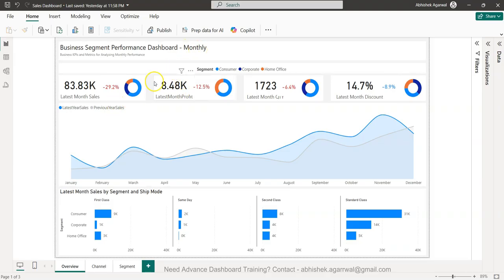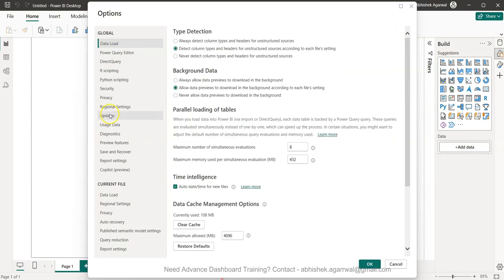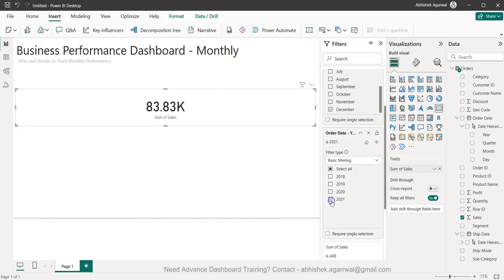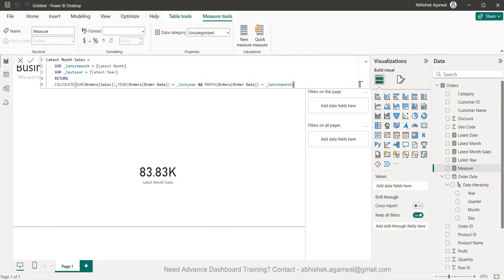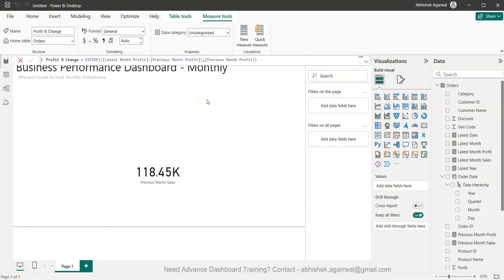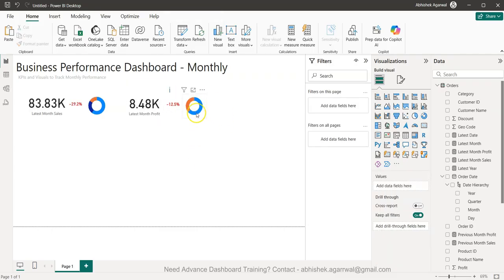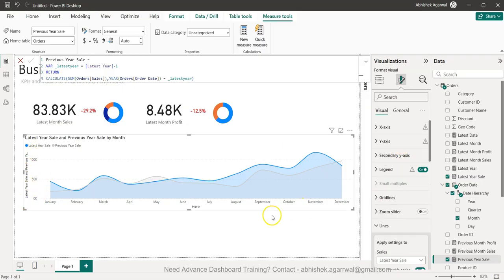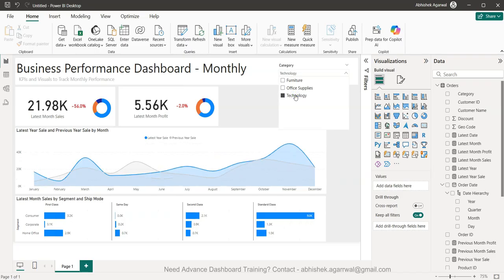Power BI Dashboard Tutorial Step by Step | How to Create Dashboard in Power BI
We'll use several date related dax calculations and visualization configurations to achieve the objective of creating visually appealing dashboard in power bi.